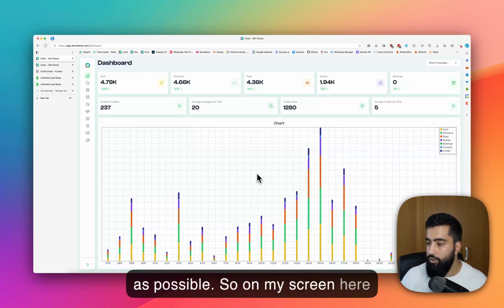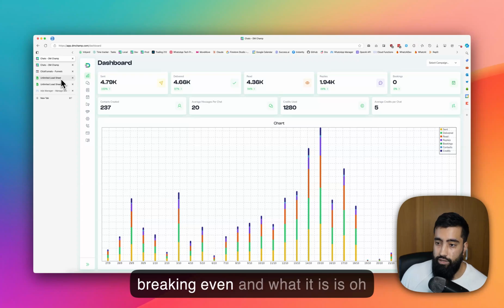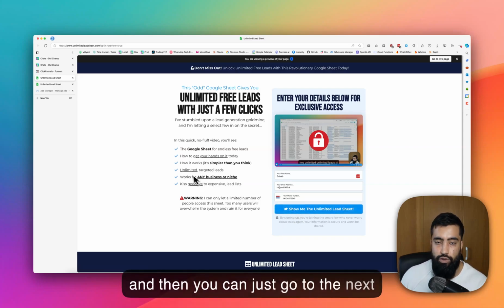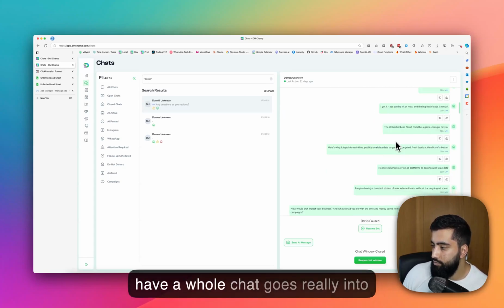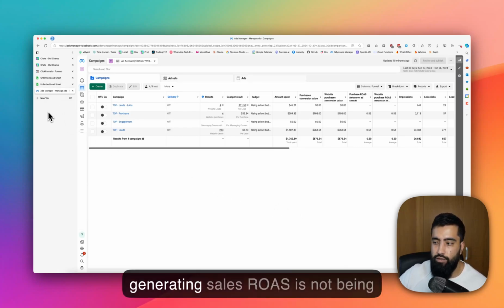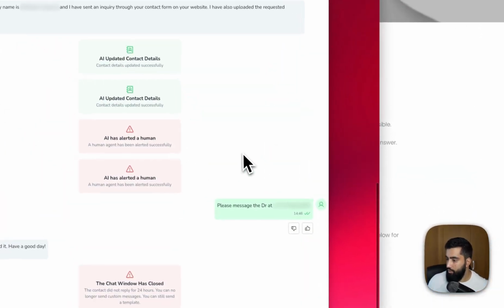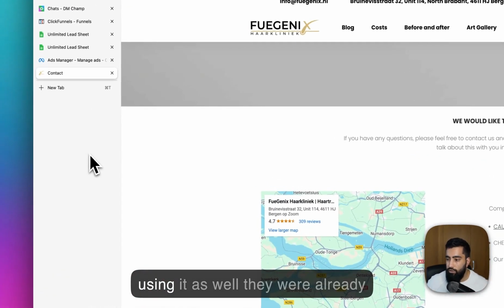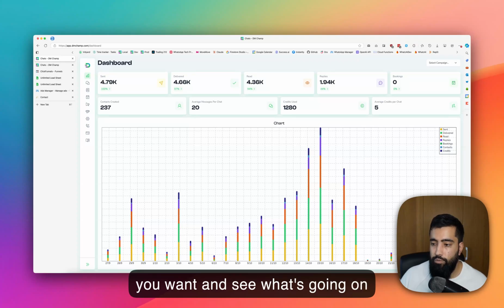DM Champ Review 2026: The AI DM Closer That Sells on WhatsApp, Instagram & Messenger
dmchamp.com Looking for a powerful AI sales bot that can reply like a real person, qualify leads, and book appointments automatically? In this video, I break down how DM Champ works for WhatsApp, Instagram, Messenger, and web chat, plus who it’s best for in 2026. If you’re searching for a DM Champ review, AI DM closer, or automated lead conversion tool, this is for you.